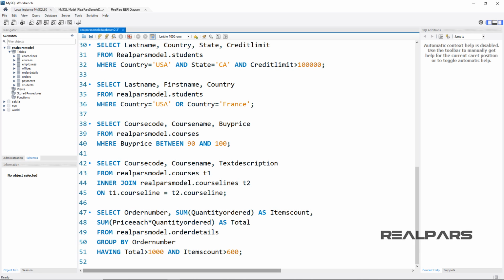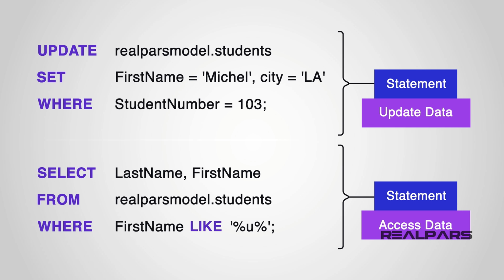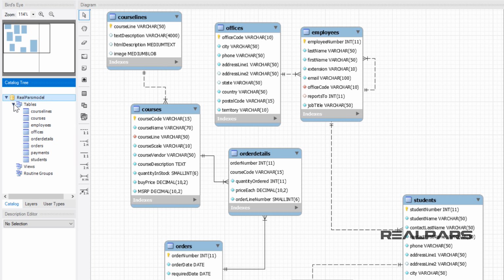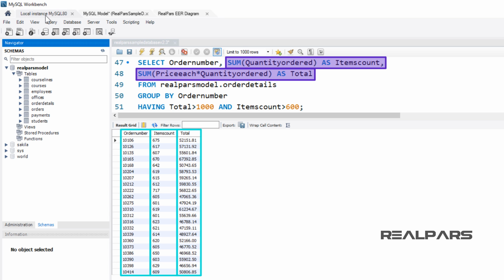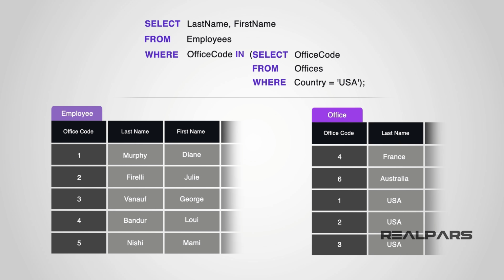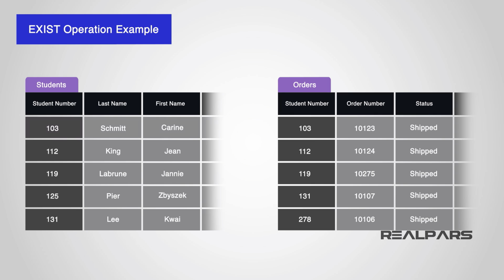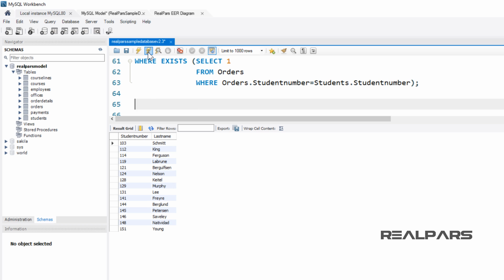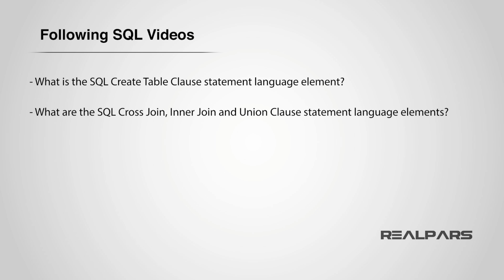What are the SQL Subquery and Exists Clause Statement Language Elements? (Part 6 of 8)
If you are just now joining along with this series of videos, please note that you are going to learn about SQL programming basics.

If you would like to follow along with us, please review the RealPars video, “How to install MySQL and import a sample database”, on how to download and setup MySQL database on your computer.

“What are SQL Where and Like statements basics” continues where we left off within the “What are SQL programming basics” video for our series of lessons covering SQL programming.

In the video, "What are the SQL Order By Clause and Expression statement language elements?" we learned about the structure of SQL defining the clauses, expressions defining the overall statement.

In the previous video, What are the SQL INNER Join, And, OR, Having and Between Clause statement language elements we learned about some of the more advanced SQL statements and clauses such as, AND, OR, BETWEEN, INNER JOIN and HAVING. We also learned about the SQL syntax or rules of the SQL language.

In this video, What are the SQL Subquery and Exists Clause statement language elements, you will learn about some of the advanced data definition SQL statements such as, Subquery and Exists.

A subquery is a query nested within another query used in the SELECT, INSERT, UPDATE or DELETE statement. Also, in MySQL, a subquery can be nested inside another subquery.

A subquery is named an inner query while the query that contains the subquery is named an outer query. A subquery can be used anywhere that expression is used and must be closed in parentheses.

In this example, when the query is executed, the subquery runs first and returns all office codes of the offices located in the USA. Then, this result set is used as an input to the outer query, selecting the last name and first name columns from the employee's table.

The EXISTS operator is a Boolean operator that returns either true or false. The EXISTS operator is often used in a subquery to test if data exists condition.

For example, in each row in the Students table, the query checks the StudentNumber in the Orders table. If StudentNumber, which appears in the Students table, also exists in the Orders table, the subquery returns matching rows.

As a result, the EXISTS operator returns true. Otherwise, the subquery returns no row and the EXISTS operator returns false.

How to Install MySQL and Import a Sample Database (Part 1)

What are SQL Programming Basics? (Part 2)

What are SQL Where and Like Statements Basics? (Part 3)

What are the SQL Order By Clause and Expression Statement Language Elements? (Part 4)

What are the SQL Inner Join, And, Or, Having and Between Clause? (Part 5)